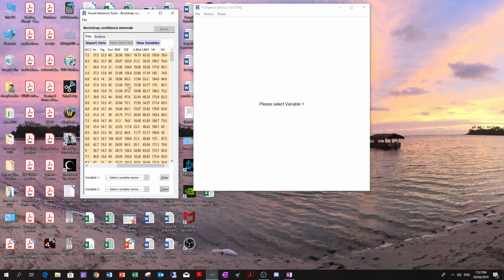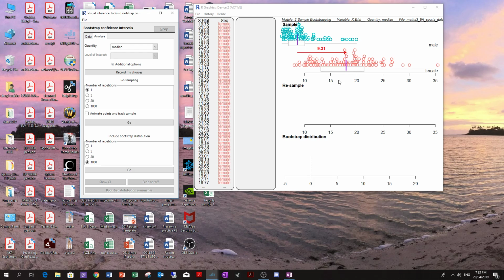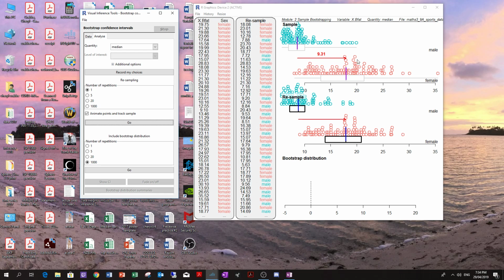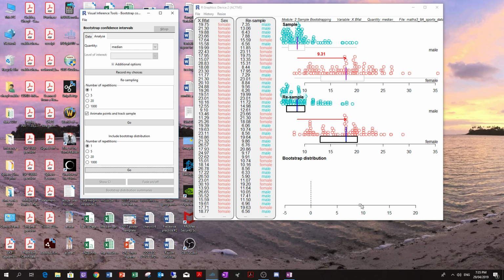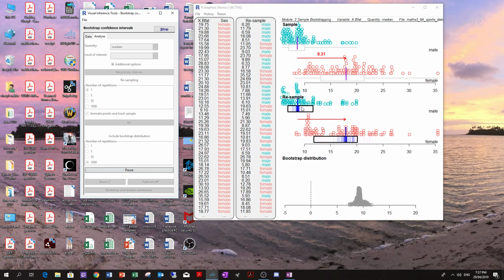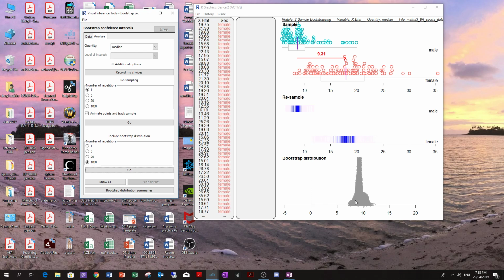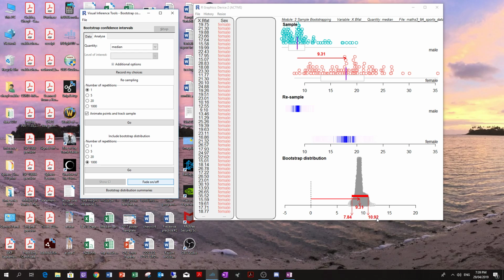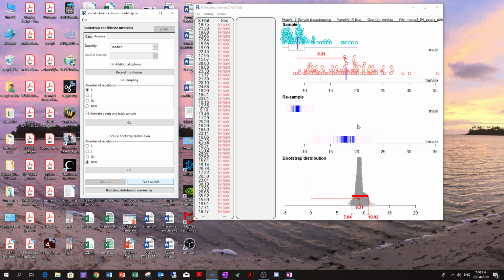2019 Inzight 95%CI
explanation of how CI is created yr 13 stats